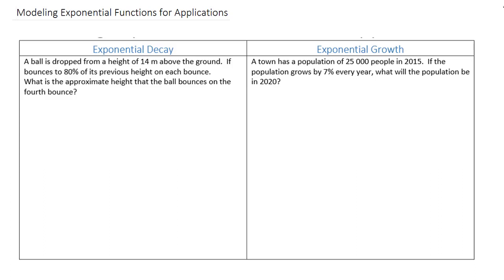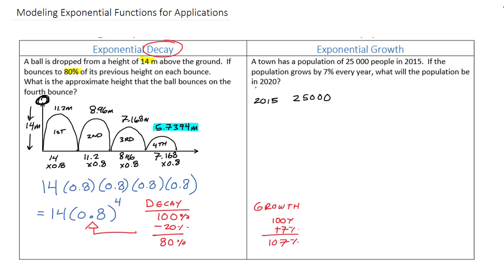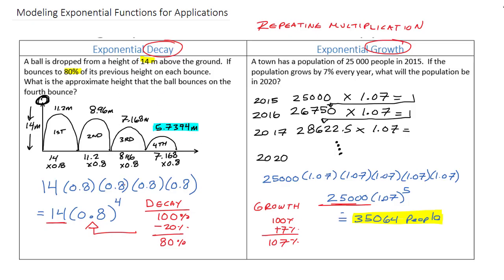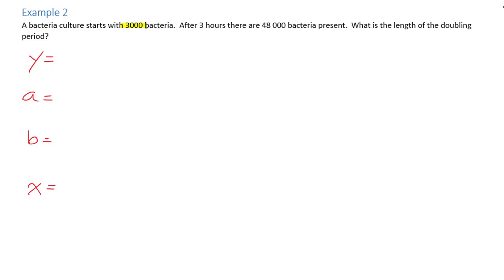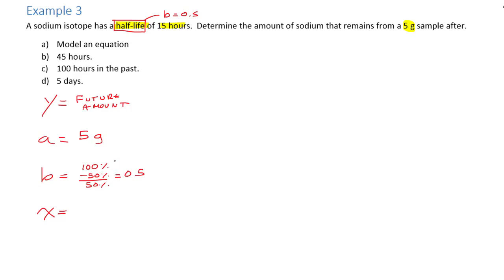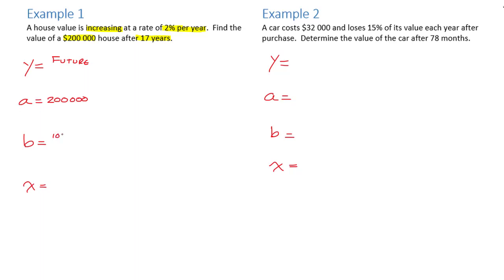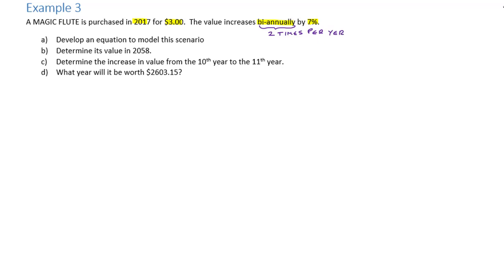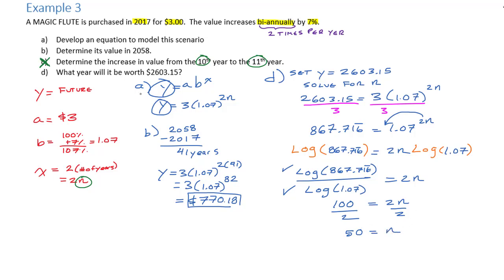Gr 11 Lesson 24 (Semester 2) - Modeling Exponential Functions for Applications